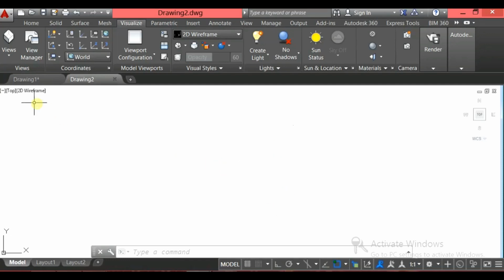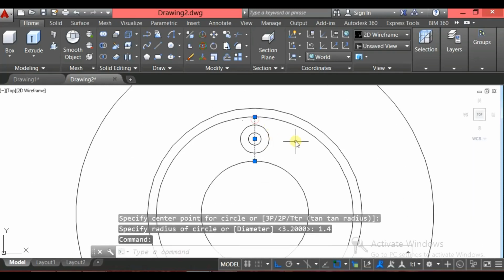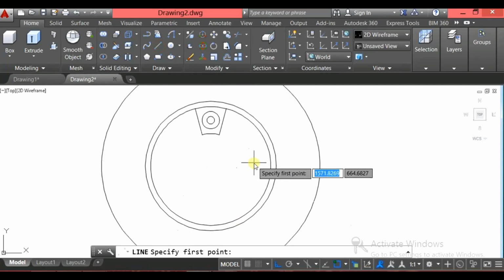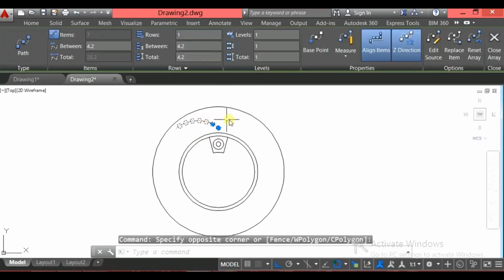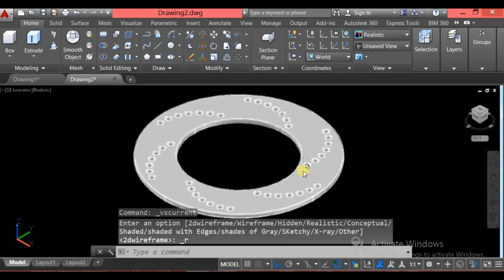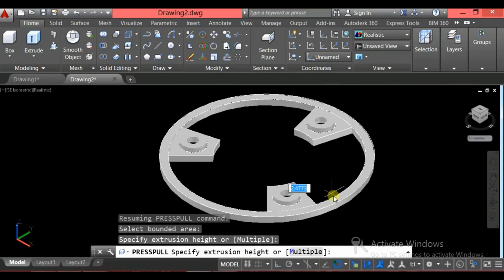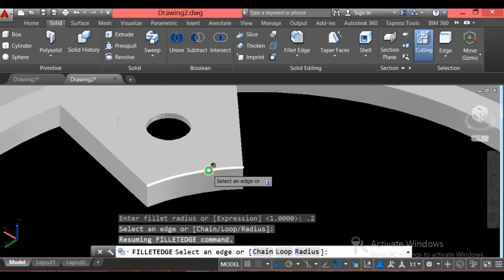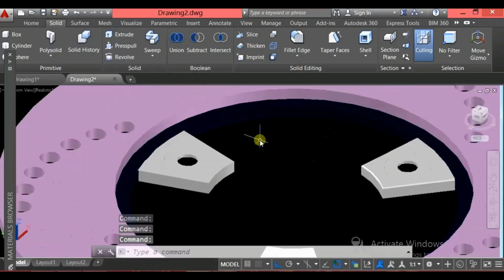AUTOCAD 3D MODELLING OF A BRAKE DISC